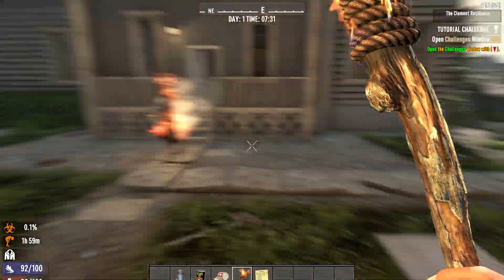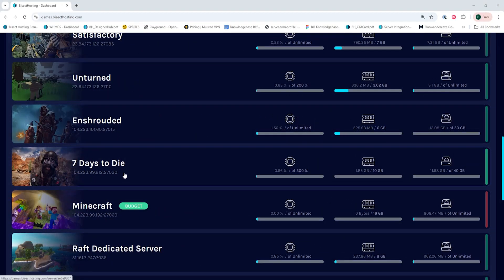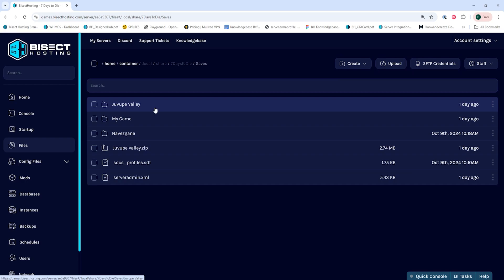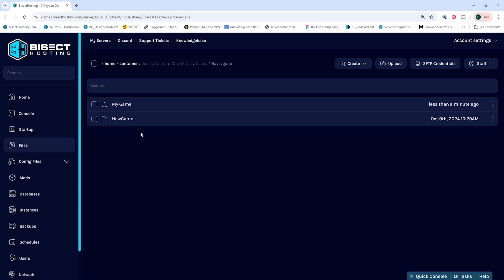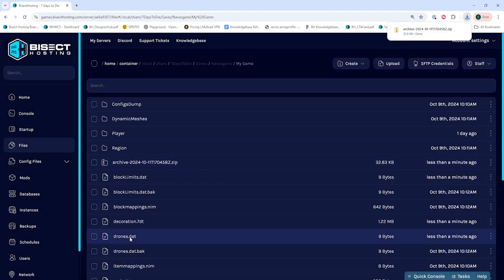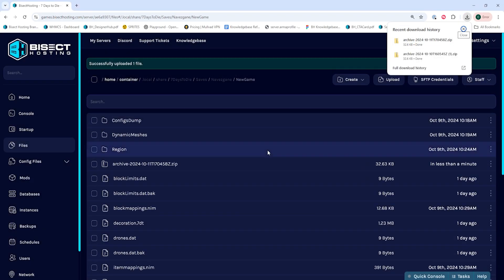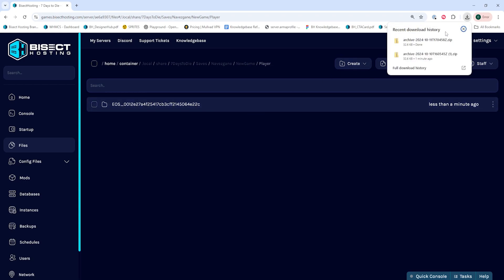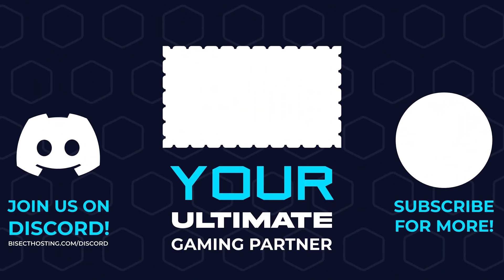How to Transfer Player Data to a 7 Days to Die Server!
Learn How to Transfer Player Data to a 7 Days to Die Server!

TIMESTAMPS:

0:00 Intro
0:12 Stop Server
0:22 Transfer Data
1:52 Outro